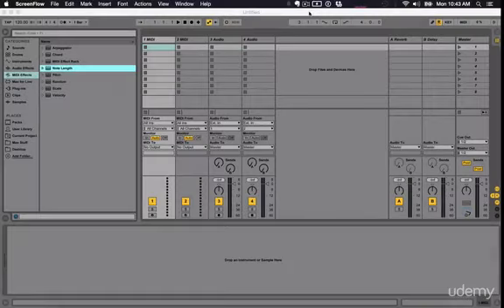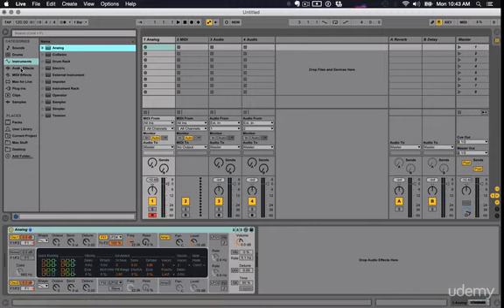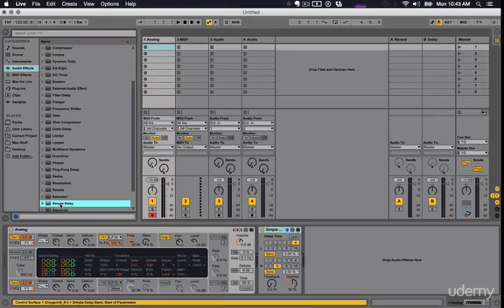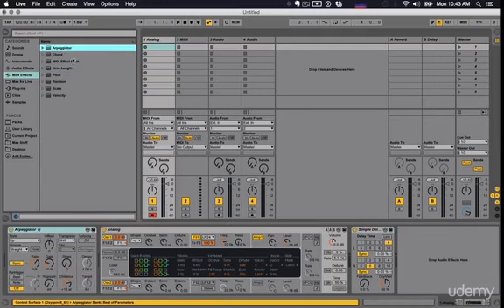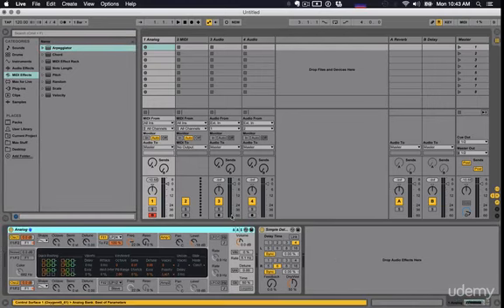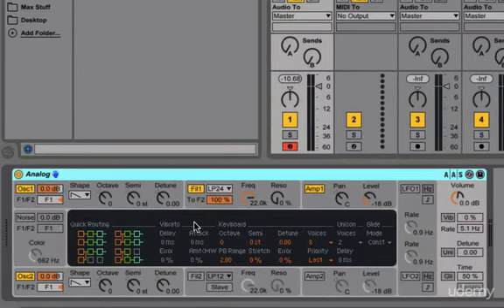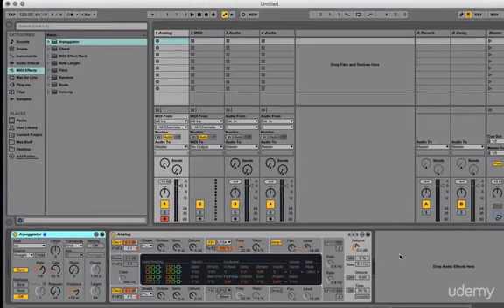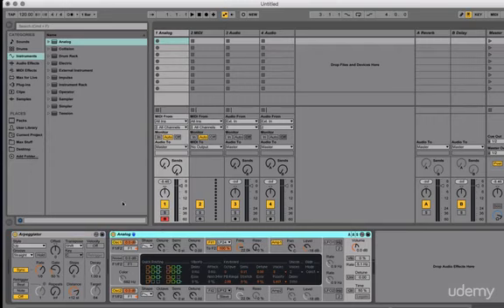The Difference Between MIDI and Audio Effects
Ultimate Ableton Live 9: Part 5 - MIDI & Audio Effects